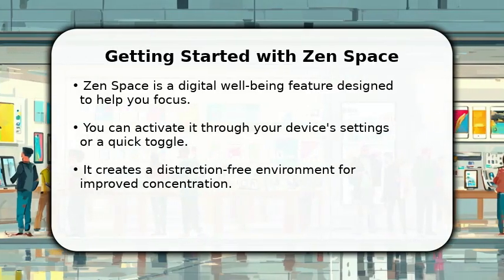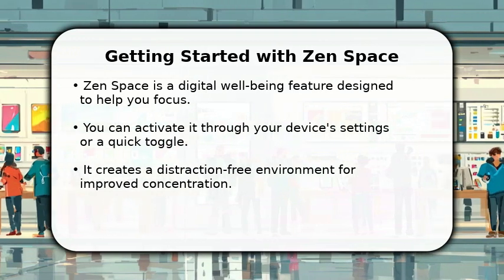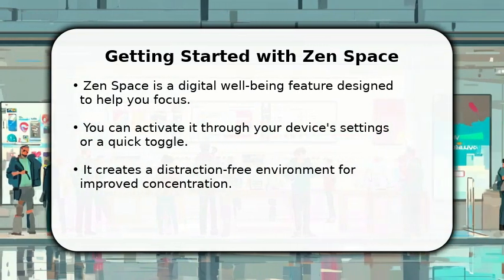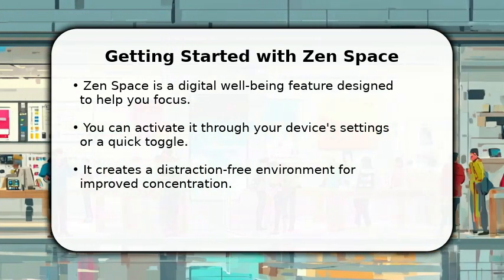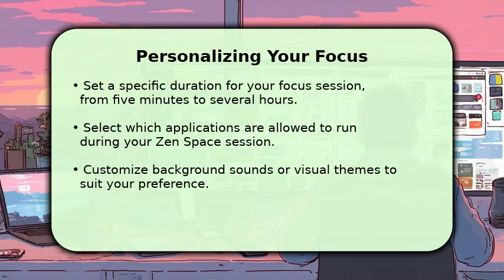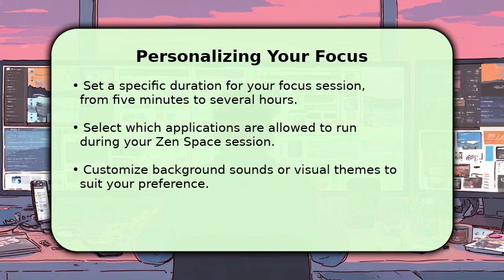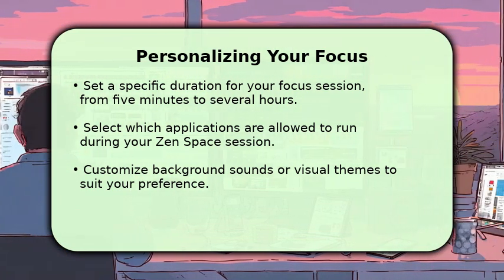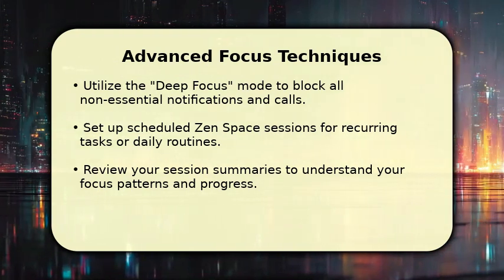How to Use Zen Space (Updated 2025)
▸ :^) Unlock the full potential of your digital environment with this comprehensive guide on how to use Zen Space. Whether you're new to the platform or looking to optimize your existing setup, this tutorial will walk you through every essential feature. Learn to customize your Zen Space for ultimate focus, create serene digital environments, and leverage its tools for enhanced productivity and stress relief. Discover how to effectively manage distractions, cultivate mindfulness, and create a calm, personalized digital sanctuary. This in-depth walkthrough covers everything from basic navigation to advanced settings, ensuring you can harness Zen Space to improve your mental wellness and create a more peaceful online experience. Get ready to transform your digital habits and achieve a new level of calm and efficiency.Tags: Zen Space, how to use Zen Space, Zen Space tutorial, mindfulness app, focus tool, digital wellness, productivity guide, stress reduction, meditation, digital detox, calm app, mental health .